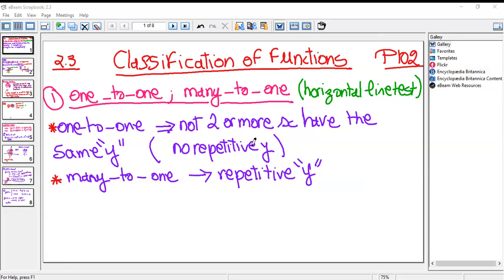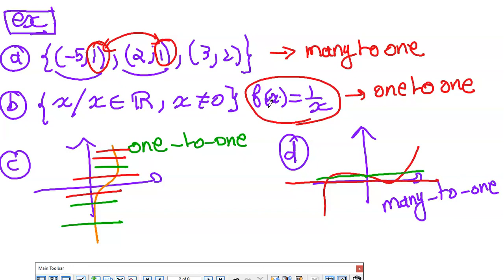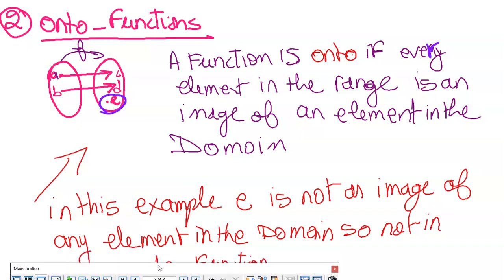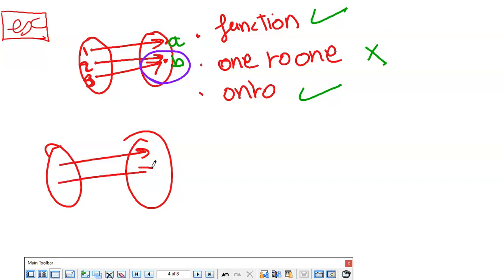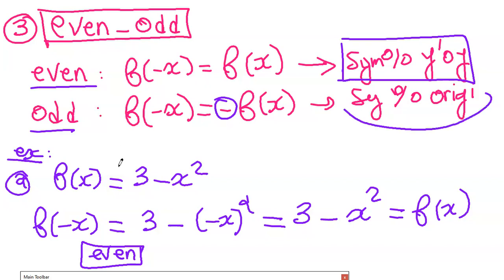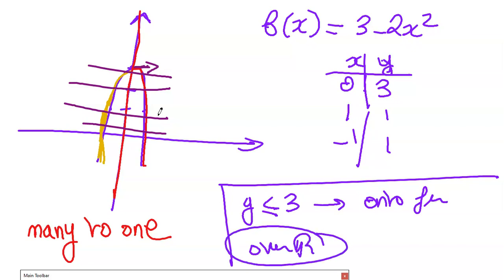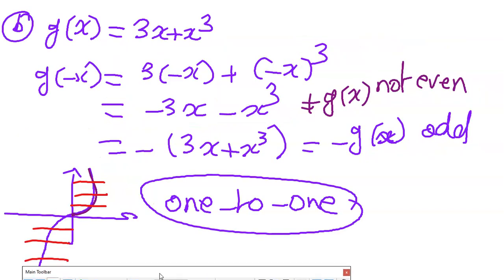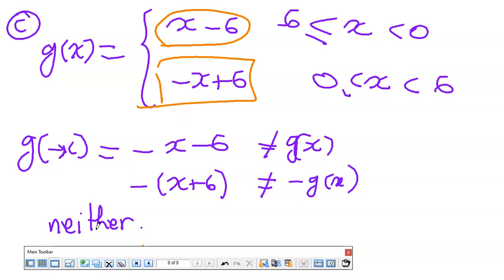2.3 Classification of functions